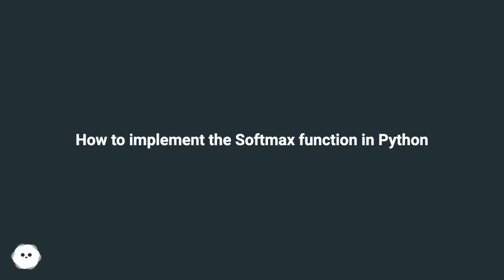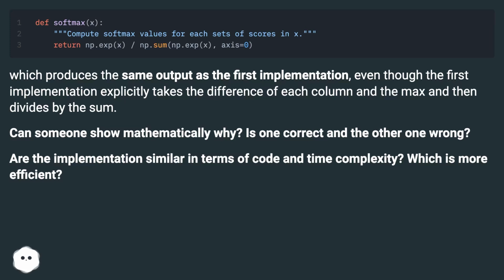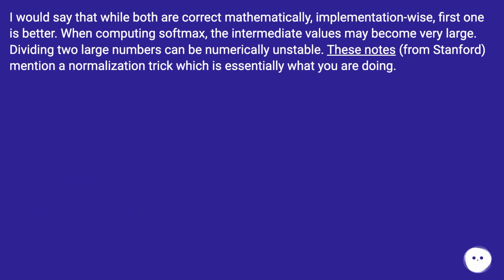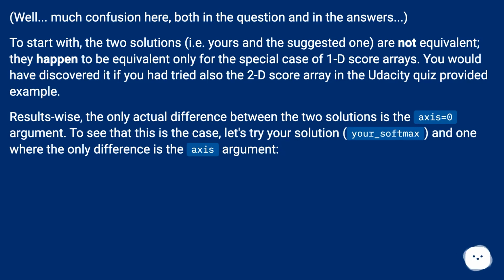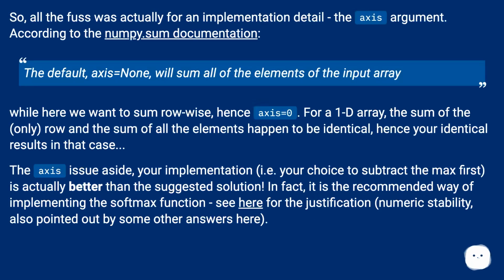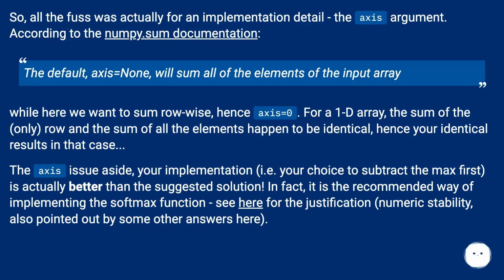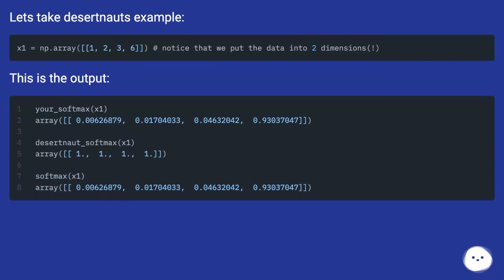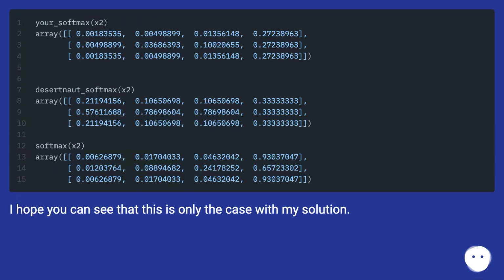How to implement the Softmax function in Python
Chapters
00:00 How To Implement The Softmax Function In Python
01:01 Accepted Answer Score 184
01:32 Answer 2 Score 44
01:57 Answer 3 Score 162
04:02 Answer 4 Score 71
06:12 Thank you